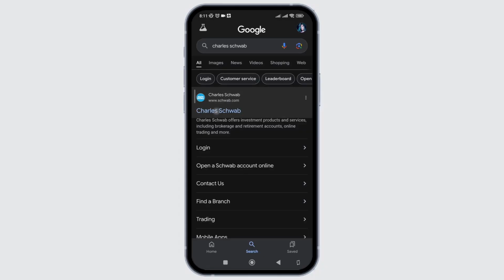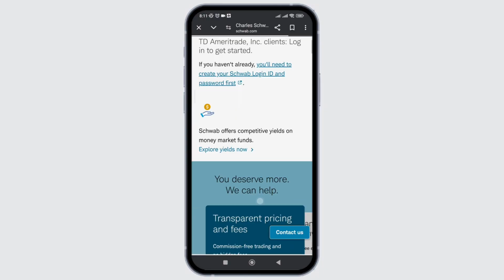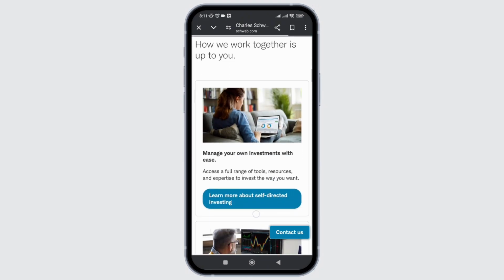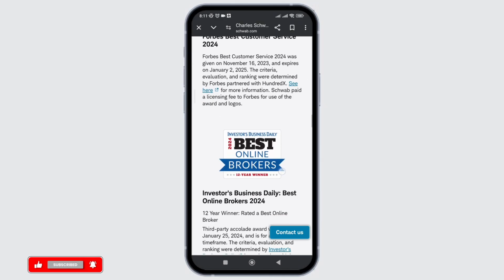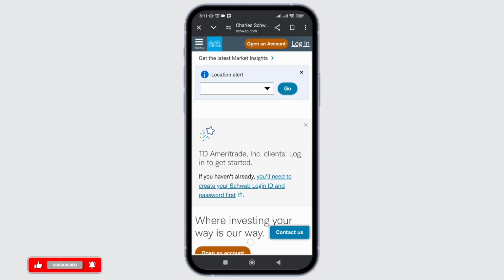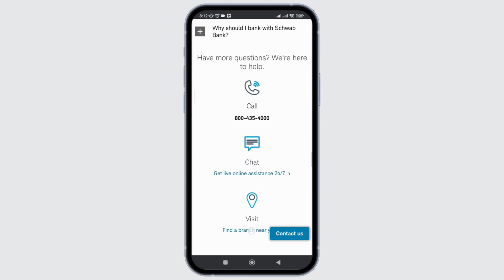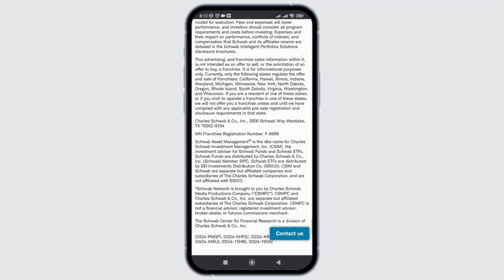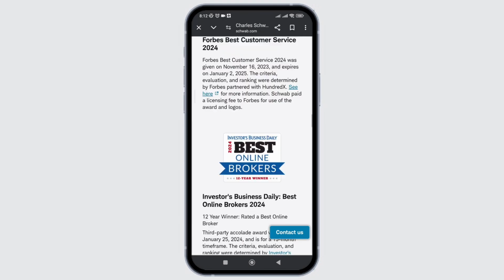How to Fix Charles Schwab App not Working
Are you experiencing issues with the Charles Schwab app not working in 2024? This easy guide provides step-by-step instructions on how to troubleshoot and resolve common problems with the Charles Schwab app. Follow these straightforward steps to regain functionality and access to your investment accounts seamlessly.

In this tutorial:
0:00 - Introduction
0:15 - How to Fix Charles Schwab App Not Working in 2024 (EASY)

Learn how to effortlessly resolve issues with the Charles Schwab app not working in 2024 with this simple guide. This video covers troubleshooting steps to ensure you can securely manage your investments and financial activities.

Get back to using your Charles Schwab app smoothly by following this guide!